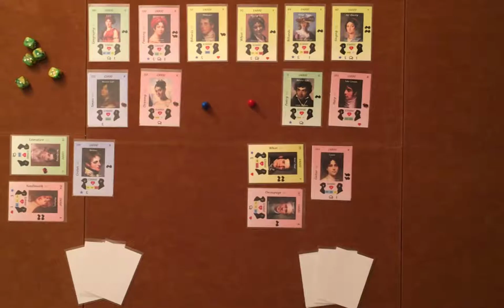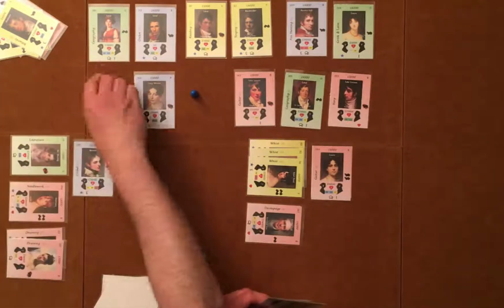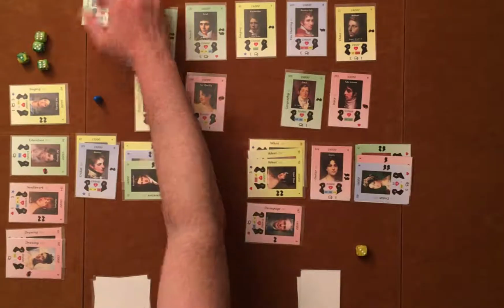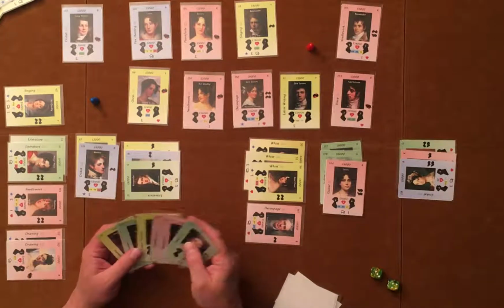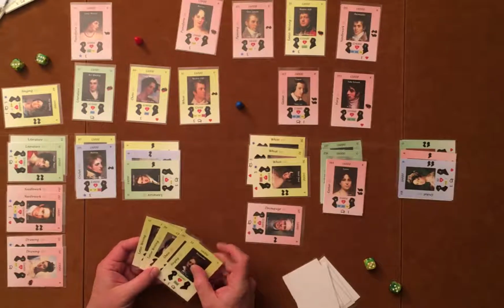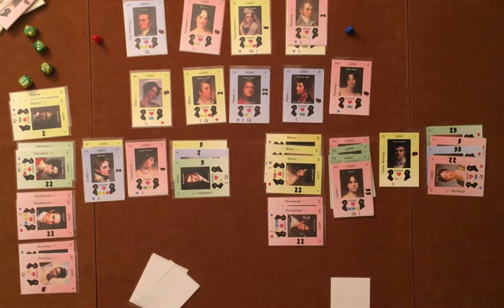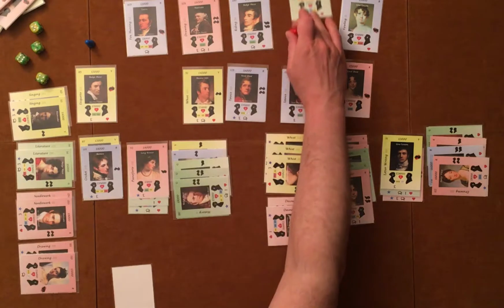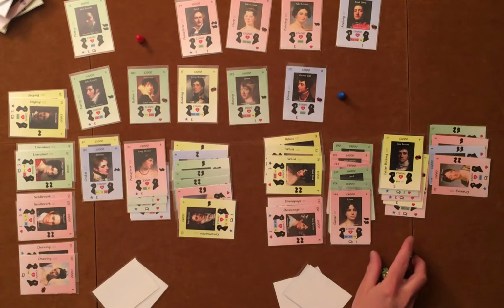A Universal Truth Run-Through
A two player run-through of A Universal Truth